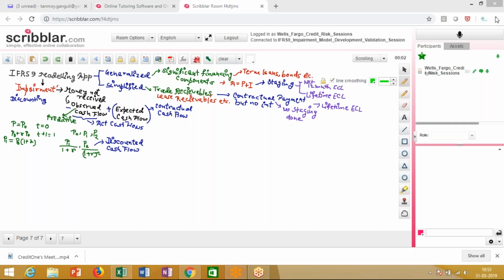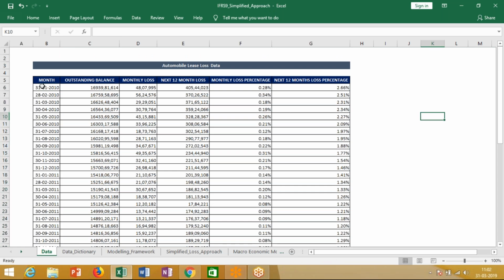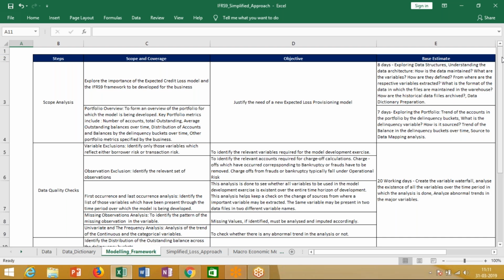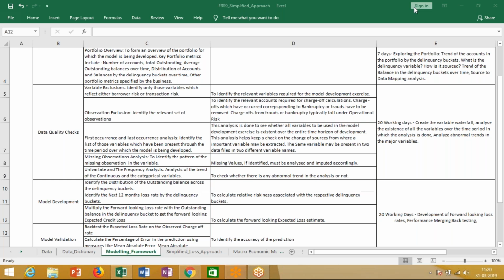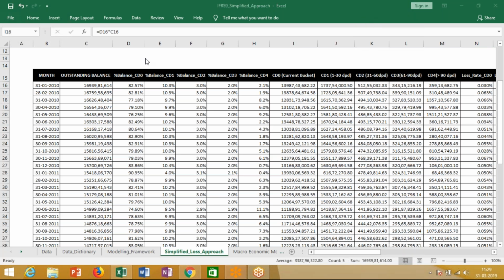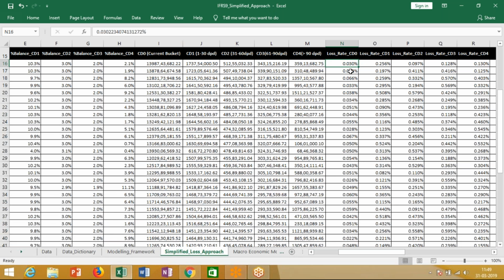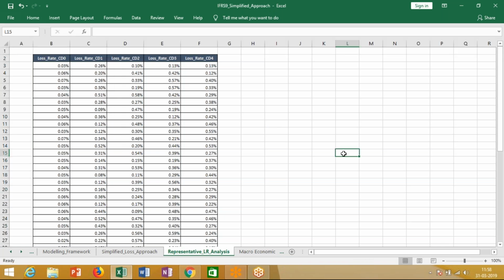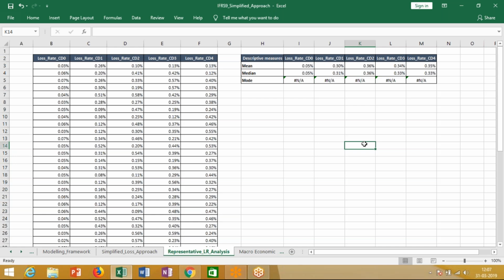12 IFRS9 Modelling Framework: Data Analysis of Simplified Approach of ECL calculation Day 02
The video lecture describes the dataset used for the Simplified Approach. Understanding data is a key to develop a good model. In this video, a detailed description of the data fields are provided. The key fields like Outstanding balance, Next 12 months loss and Expected Loss is defined. An important consideration for constructing the Simplified Approach is to break the outstanding balance by the delinquency buckets. For decomposing the balance by the delinquency buckets requires specific assumptions. Additionally, the representativeness of the loss rates should be analyzed between development and validation data.